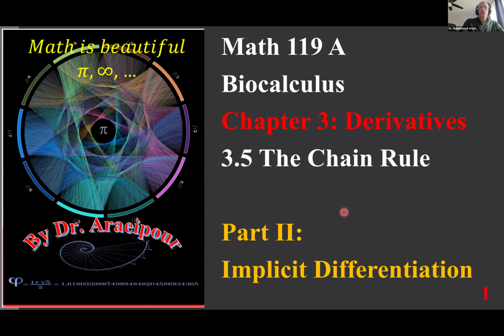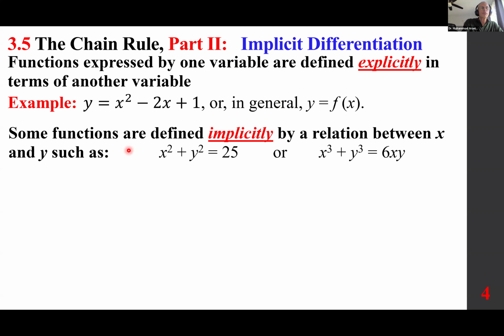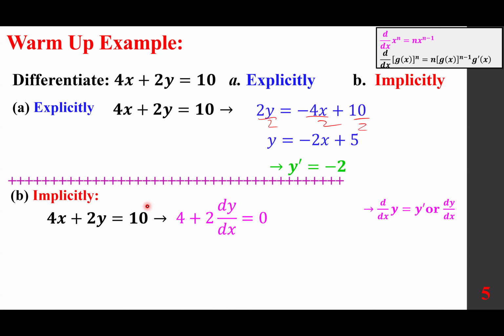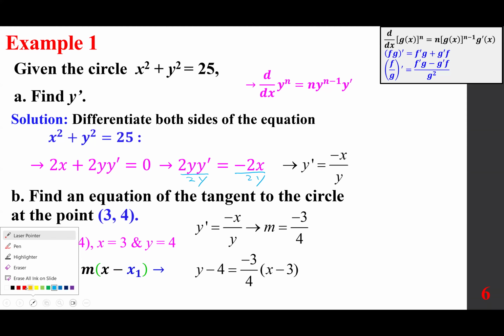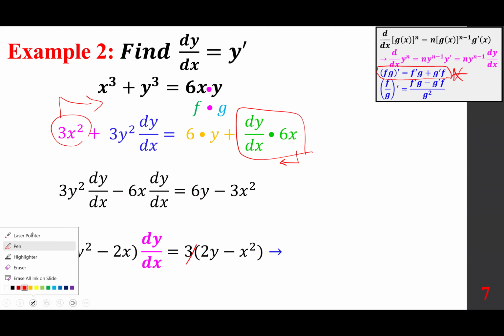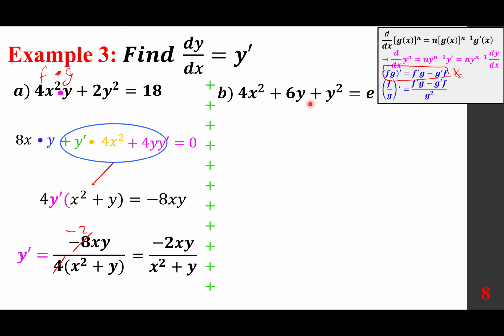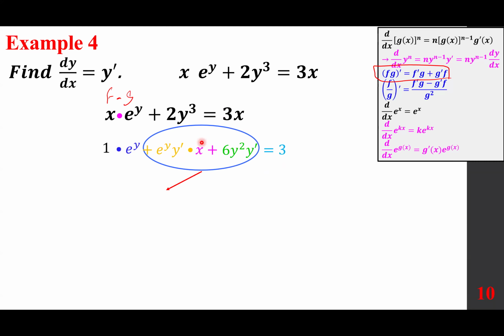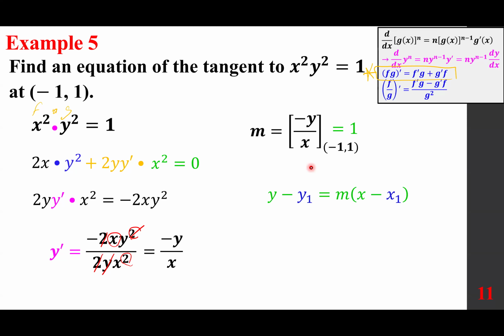2025 Fall Section 3.5 The Chain Rule Part II Implicit Diffrentiation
2025 Fall Section 3.5 The Chain Rule Part II Implicit Diffrentiation